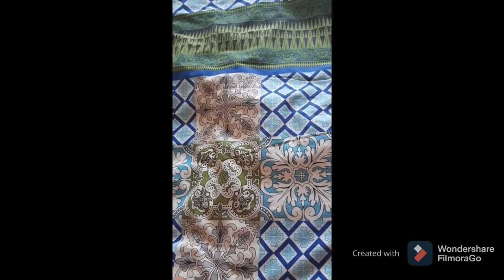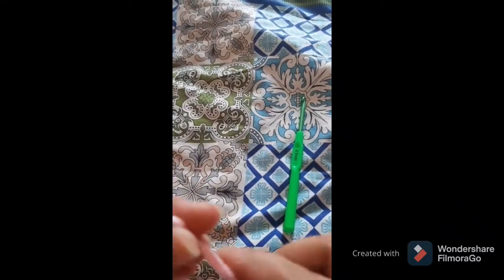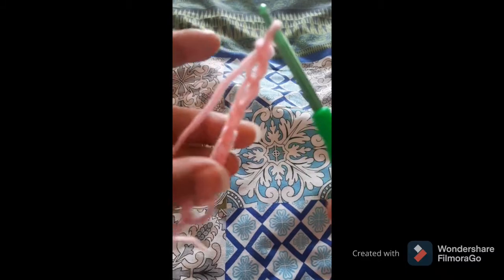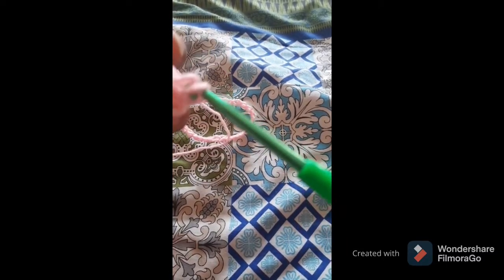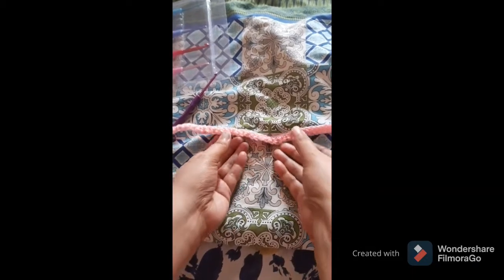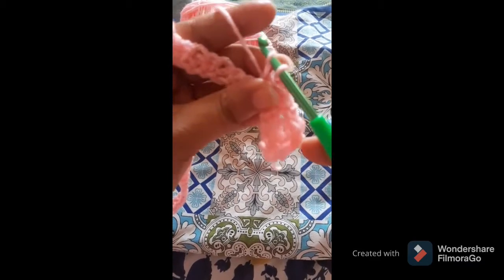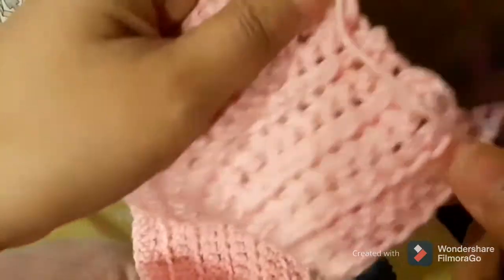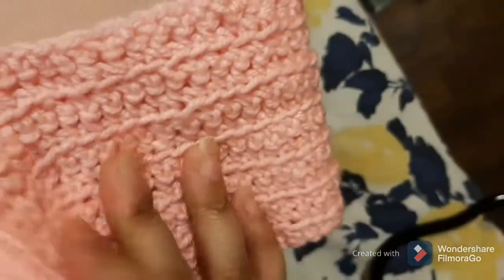Easy Crochet/ knit diy tutorial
if you want to knit something and don't know how to knit at all. this might be the trick for you. i thank
from where i took help for starting my crocheting.

happy knitting